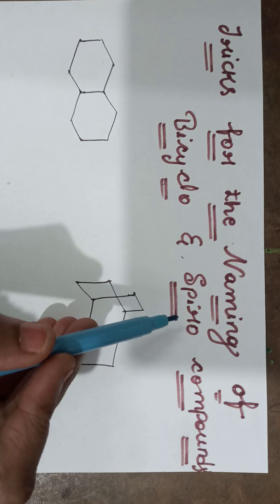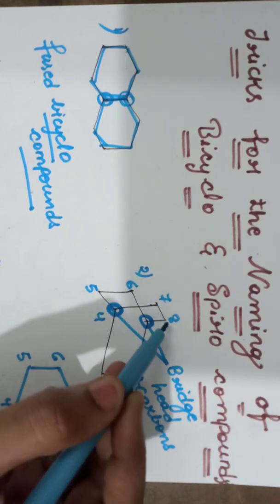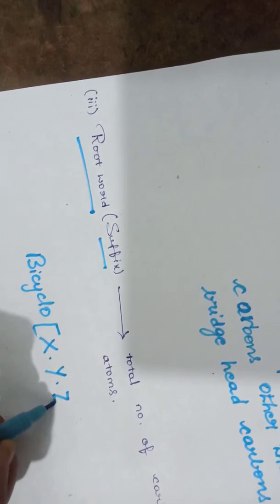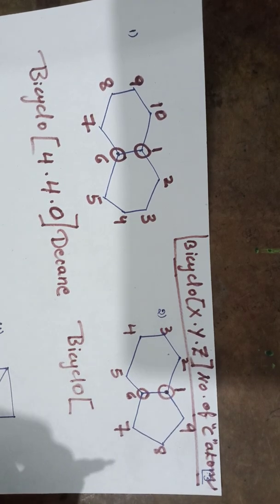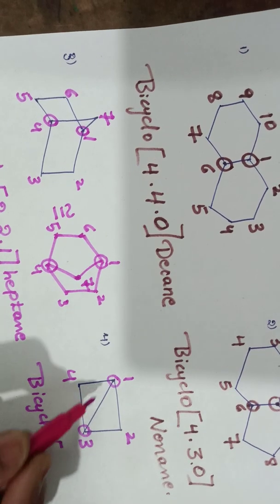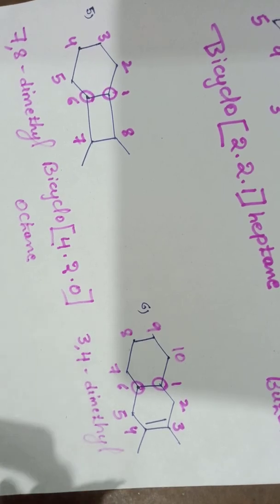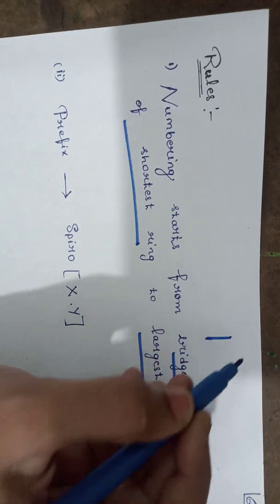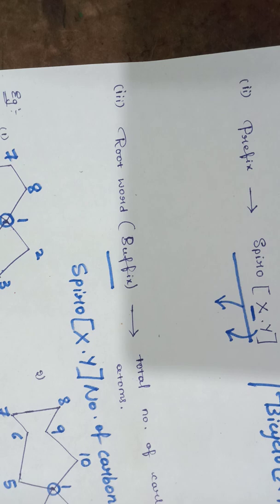Tricks for the naming of bicyclo & spiro compounds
Easy way for the naming of bicyclo & spiro compounds